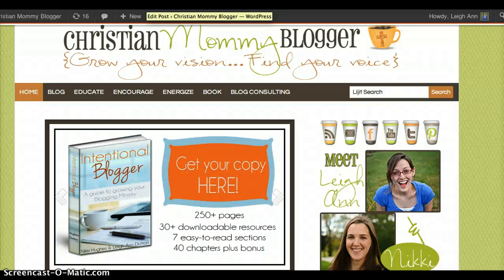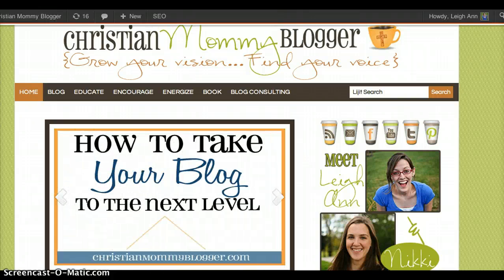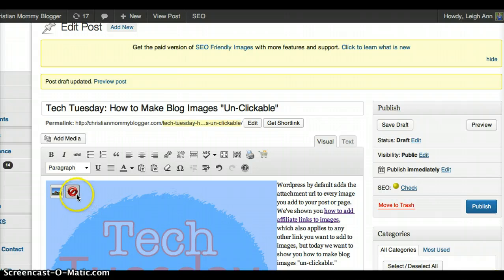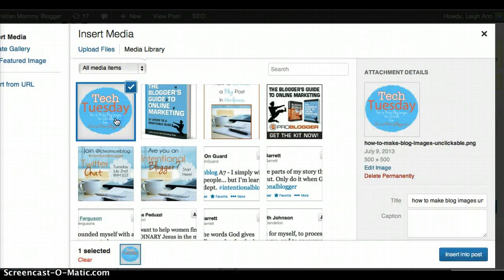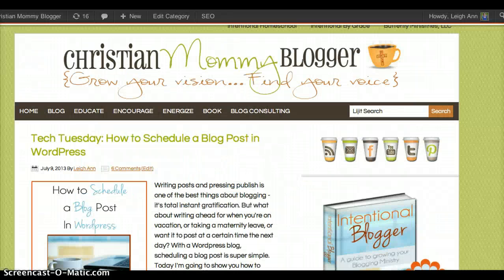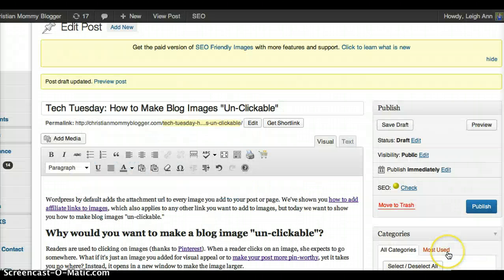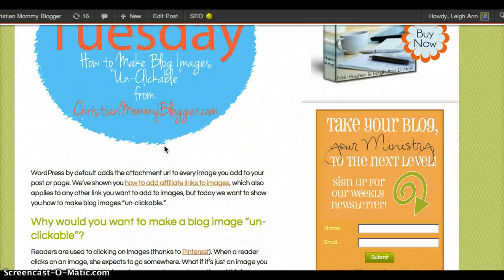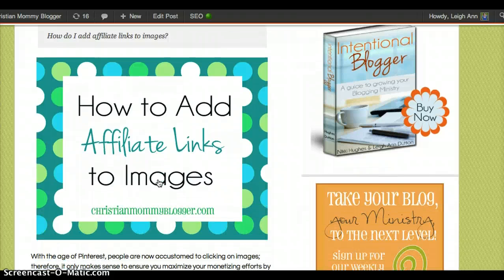How to Make Blog Images "Un-Clickable"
A video tutorial showing you how to make blog post images un-clickable in a Wordpress blog.